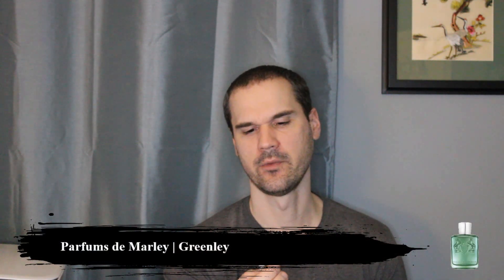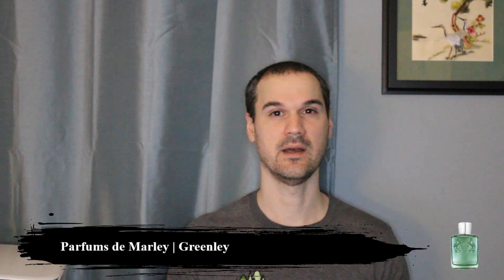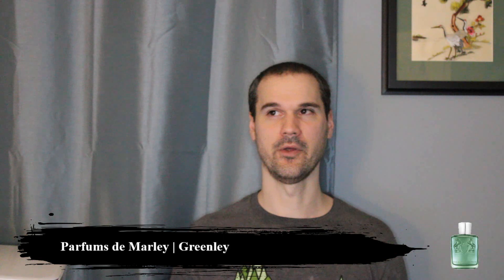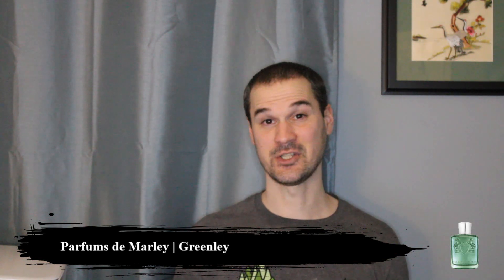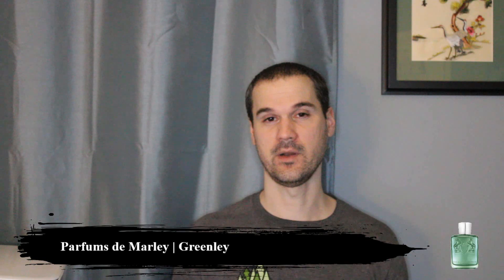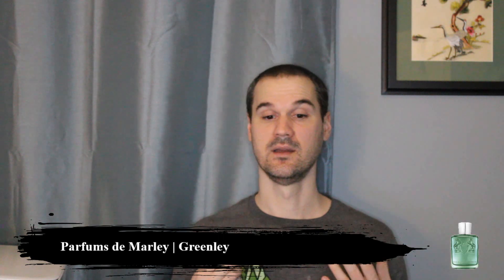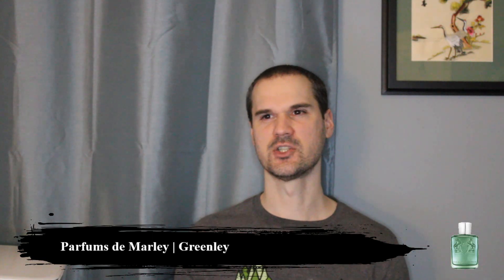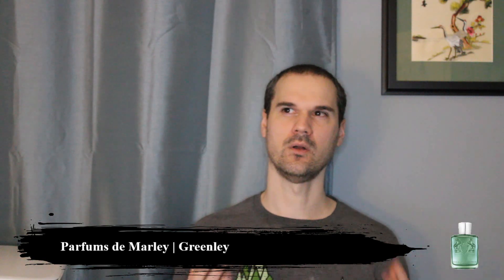🍏🍏 Greenley Fragrance Review 🍏🍏